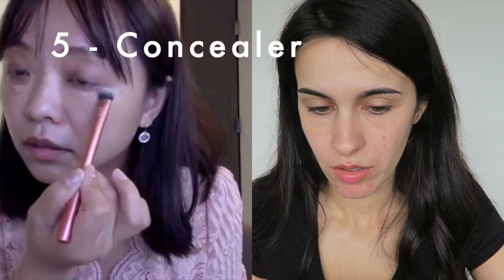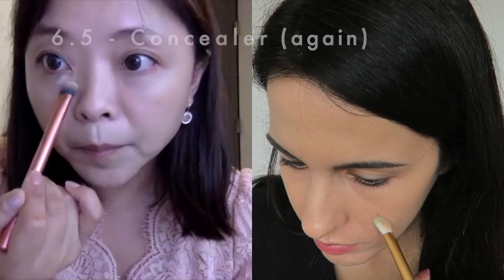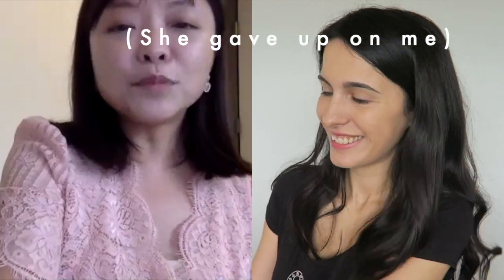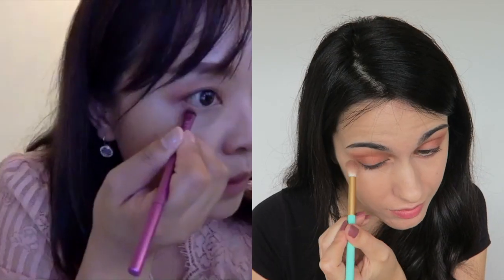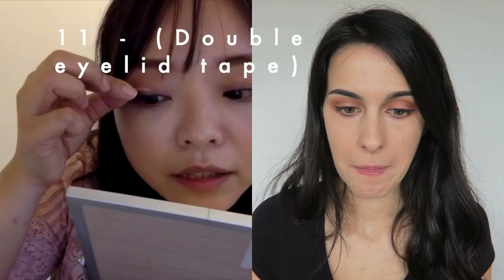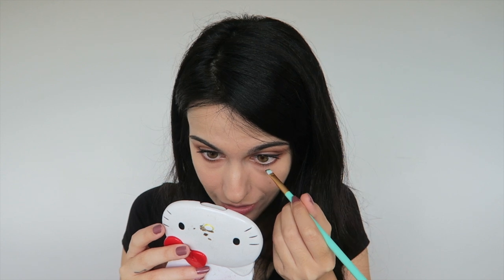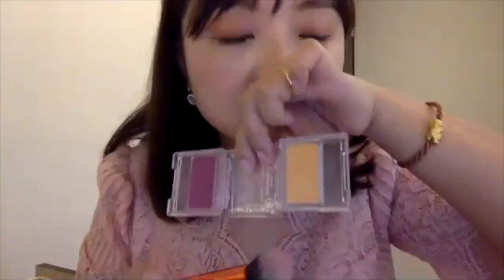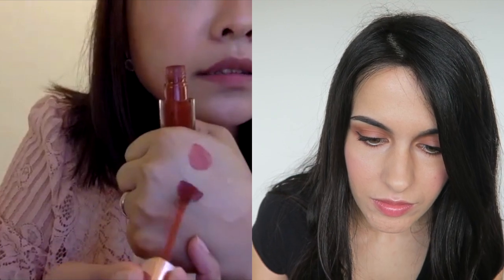Easy Korean Make Up Tutorial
👇🏻FOLLOW SERIN👇🏻